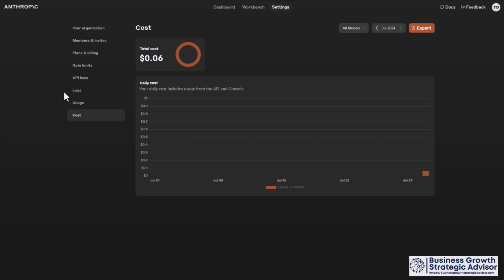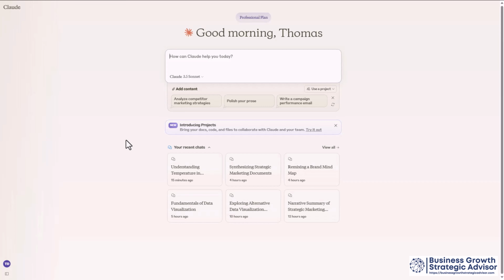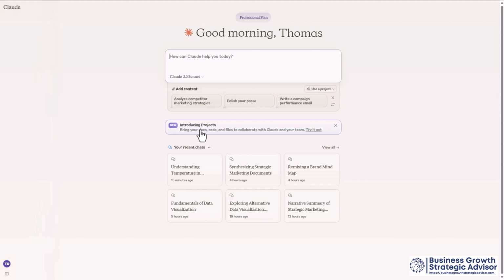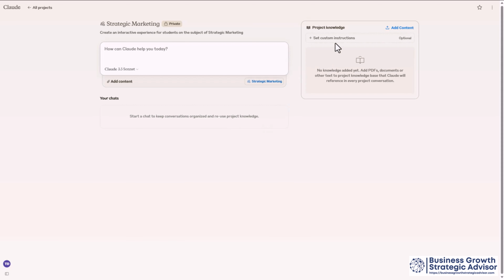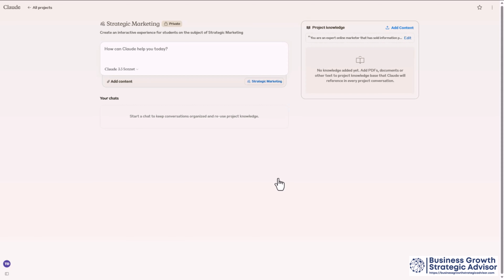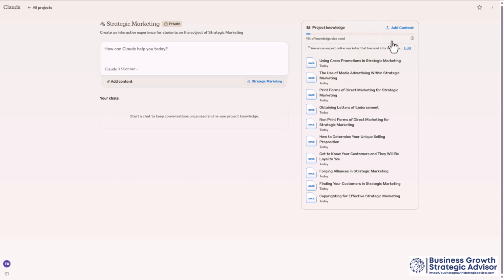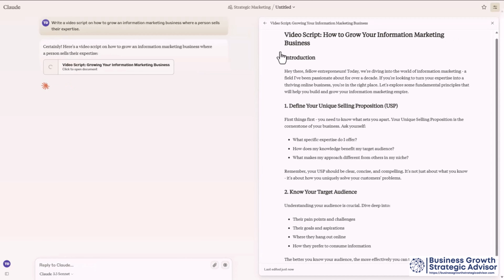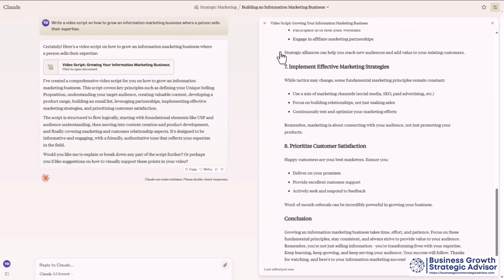How To Easily Create Custom AI Projects & Enhance AI Knowledge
Claude AI Pro offers advanced customization features, allowing users to create AI projects, define custom instructions, and upload knowledge for improved AI interactions. In this video, we walk through setting up AI-powered projects, structuring prompts with custom data, and leveraging the pro plan’s enhanced capabilities to get the most out of Claude AI. Whether you’re a developer, business professional, or AI enthusiast, this workflow allows you to create tailored AI interactions that fit your needs.

By the end of this tutorial, you’ll understand how to create AI projects, set up structured AI instructions, and upload custom knowledge to improve Claude AI’s interactions. Whether you’re an AI developer building innovative applications, a business professional automating workflows, or a content creator optimizing AI-generated responses, this guide will help you effectively leverage Claude AI Pro’s advanced features.

🔹 Why Use Claude AI Projects & Knowledge Integration?
✅ Creates Structured AI Interactions – Customize Claude AI’s behavior with tailored projects.
✅ Enhances AI Context Awareness – Upload custom knowledge for smarter AI-generated responses.
✅ Improves Workflow Efficiency – Faster AI models provide quick and relevant outputs.
✅ Ideal for Businesses, Developers, & Researchers – Perfect for automation, knowledge management, and content refinement.
✅ Provides Long-Term AI Memory – AI continuously references uploaded knowledge for informed decision-making.

🎯 Who Can Benefit from Claude AI Pro’s Custom Projects & Knowledge Uploads?
🏢 Businesses & Enterprises – Automate customer service, generate AI-powered documentation and enhance productivity.
📚 Educators & Researchers – Store and retrieve academic knowledge, making AI an interactive learning assistant.
💻 Developers & Engineers – Build AI-driven tools with custom response behavior and structured workflows.
🎭 Content Creators & Writers – Use AI to generate consistent, structured, and context-aware writing.
🚀 AI Enthusiasts & Experimenters – Create tailored AI experiences for testing and innovation.